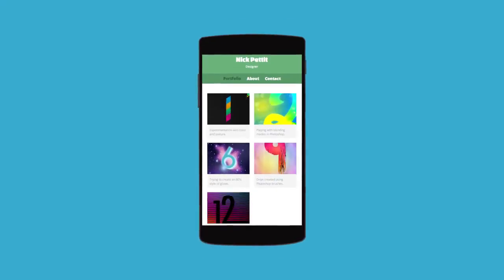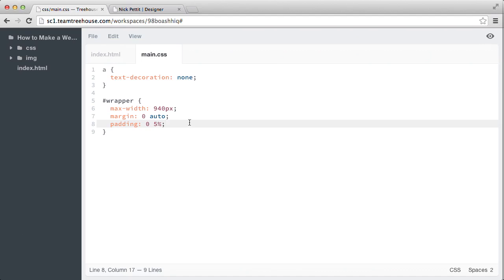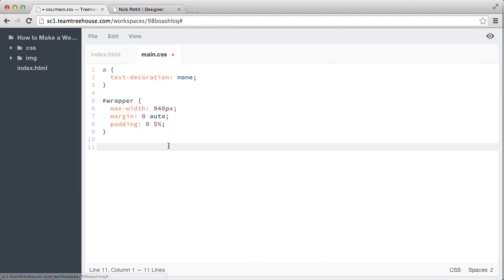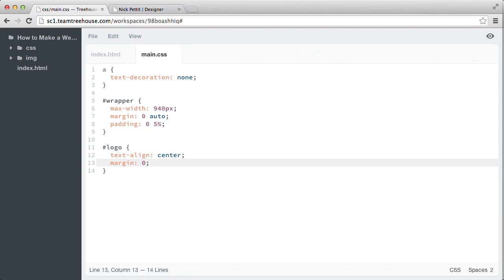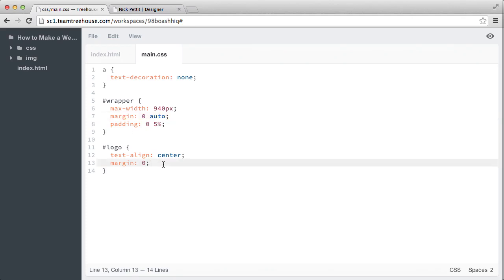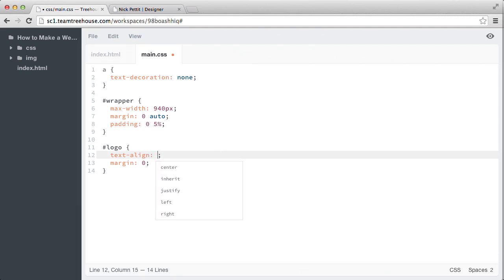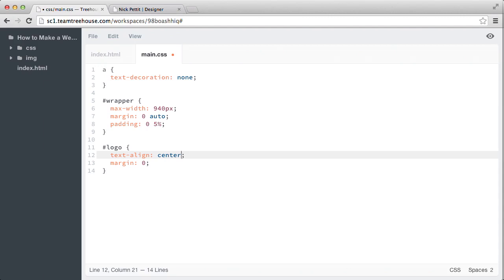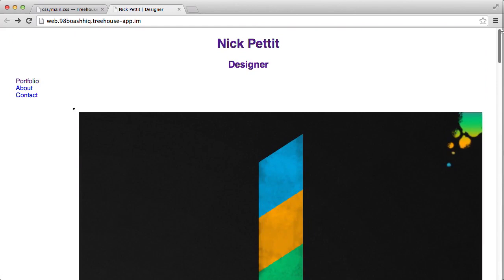How To Make a Website #4 CSS - Take a Mobile First Approach